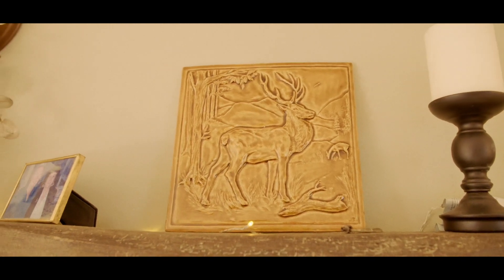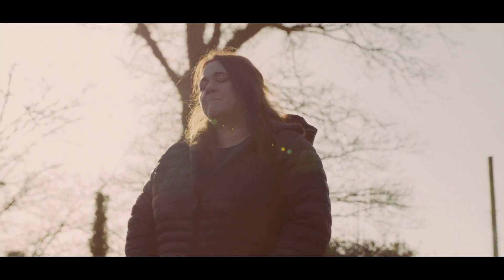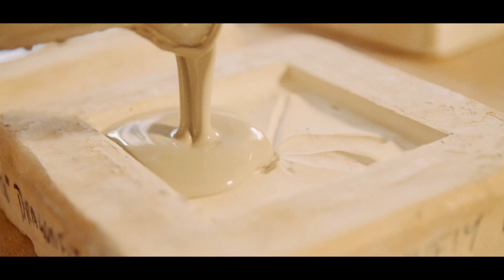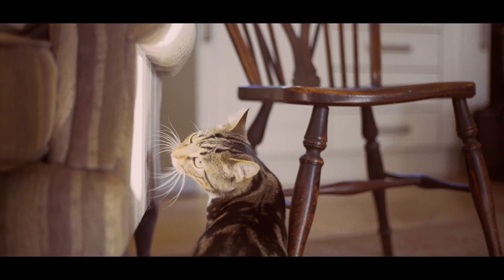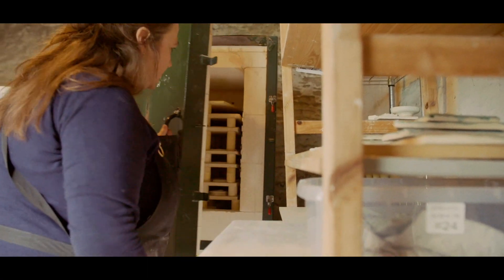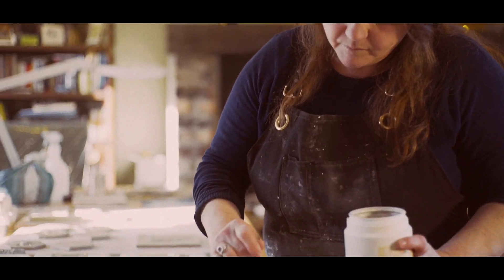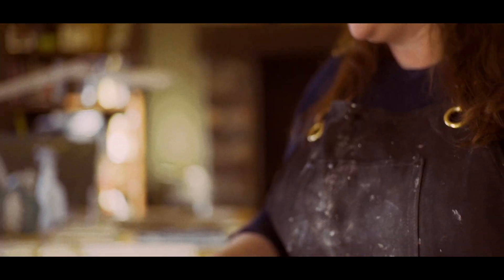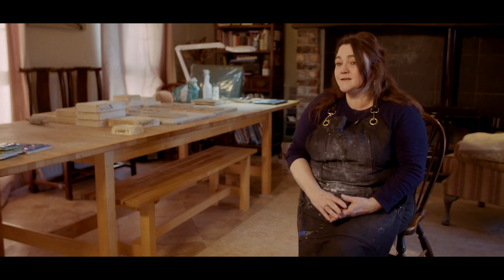Celtic Valley Ceramics v1 1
A beautifully filmed video about my little business. Thank you Slackpress studios